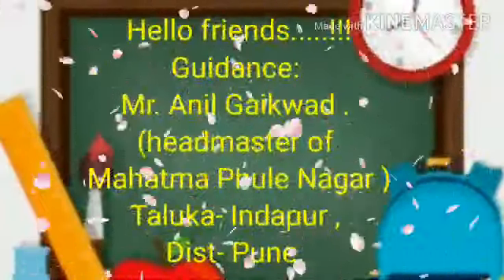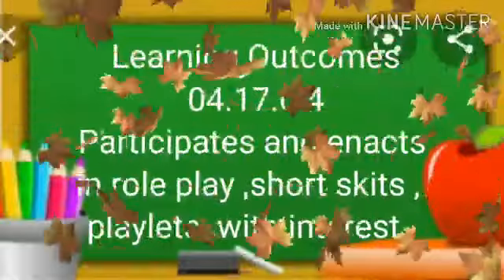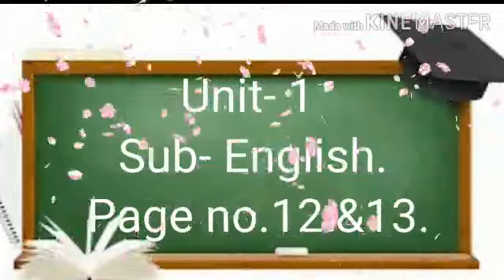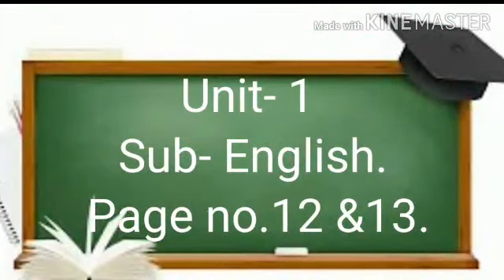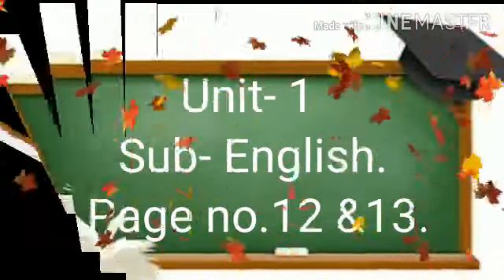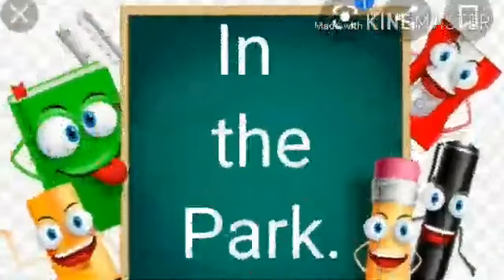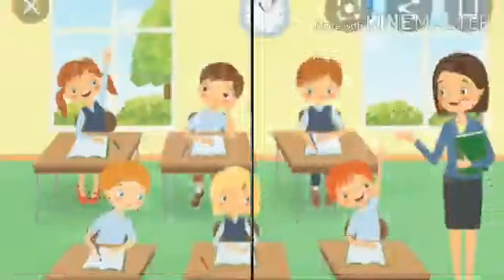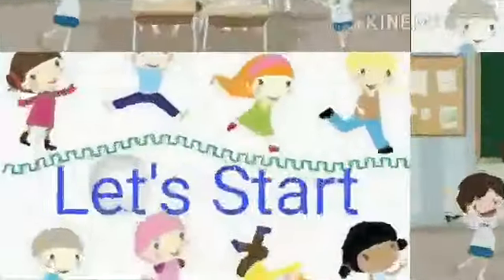In the park ( इयत्ता चौथी ) विषय इंग्रजी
सौ.ज्योती अनिल गायकवाड
जि प प्राथ शाळा म.फुलेनगर
ता.इंदापूर  जि.पुणे